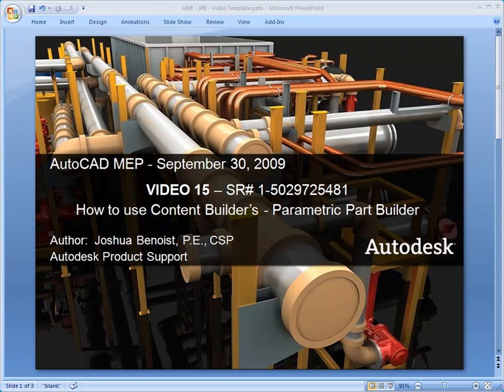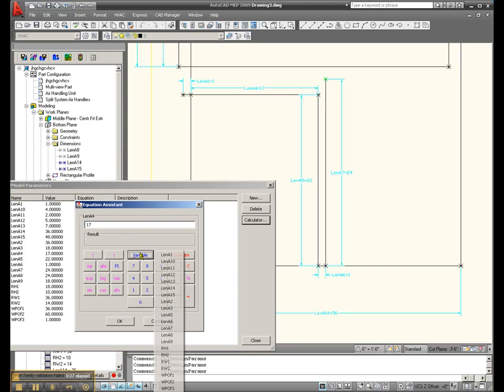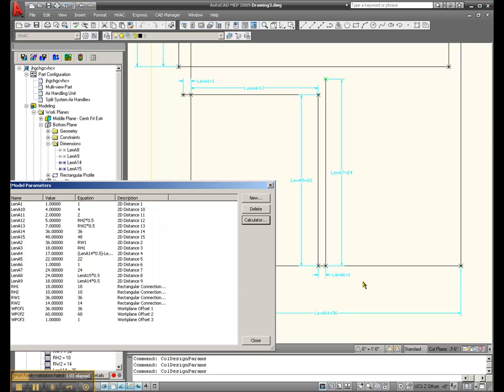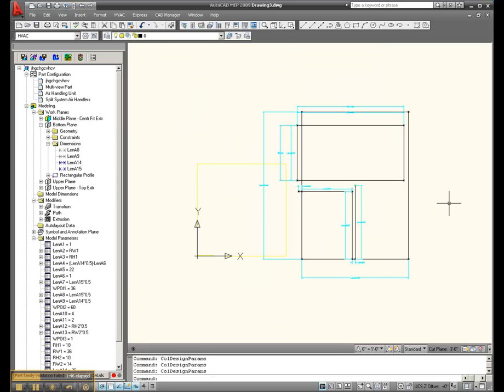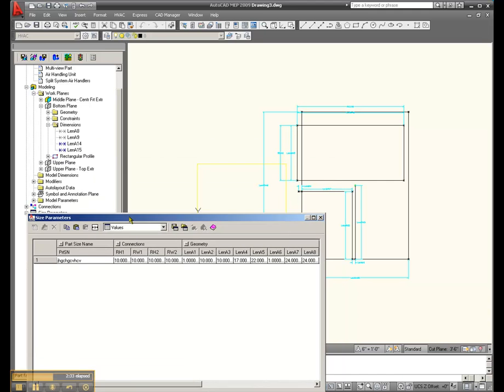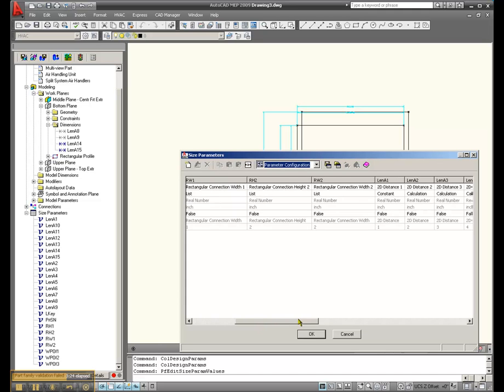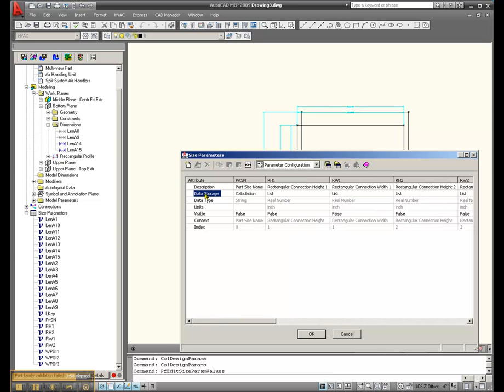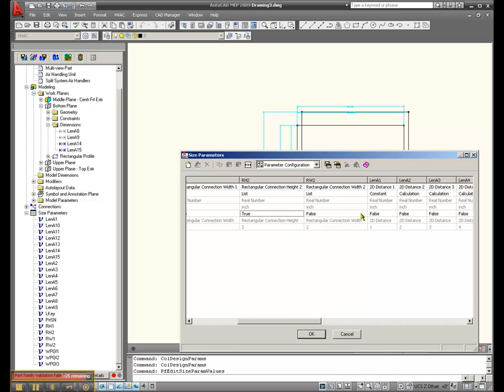SR# 1-5029725481 - video 15